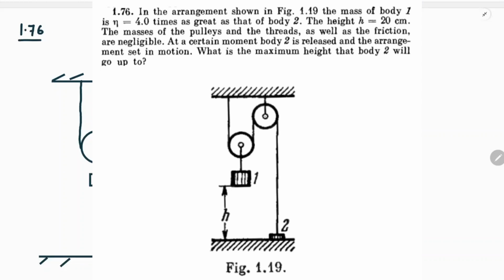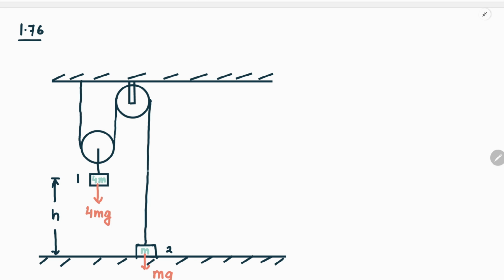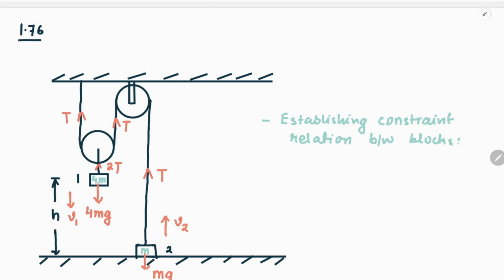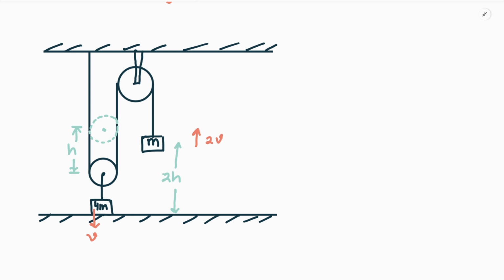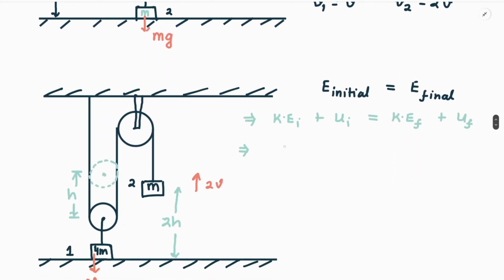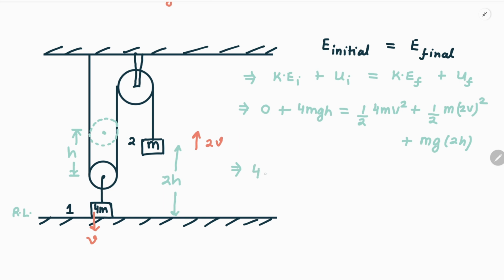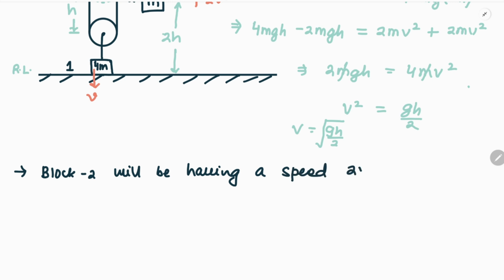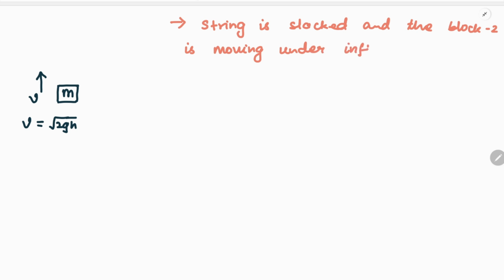Essential Irodov Problem Solving Series | Question 1.76 | JEE / NEET | Concept Building